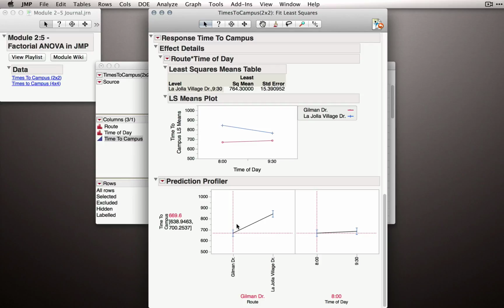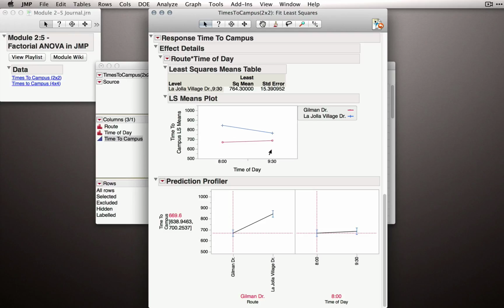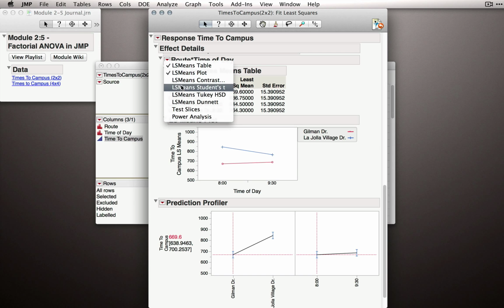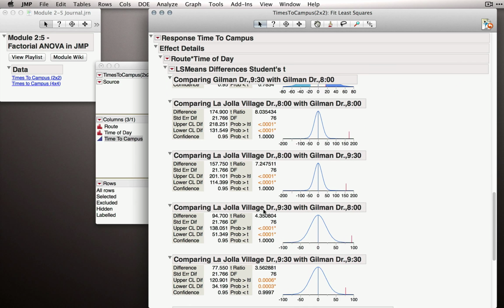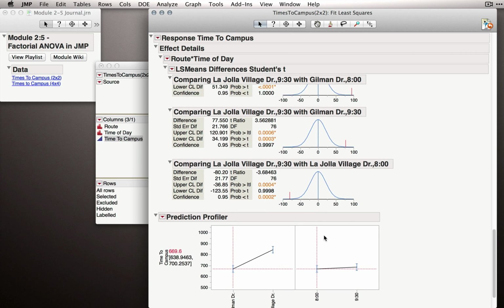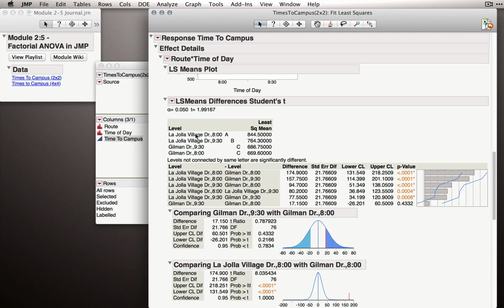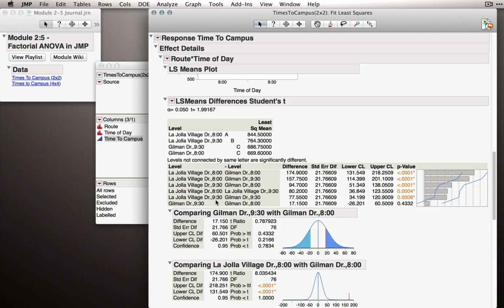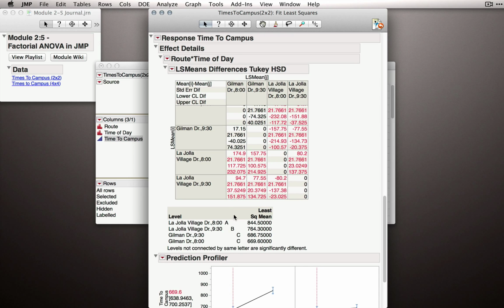Pairwise Comparisons in Fit Model (Module 2 5 7)